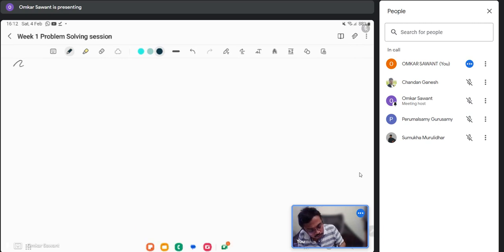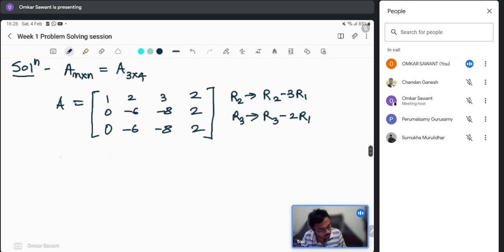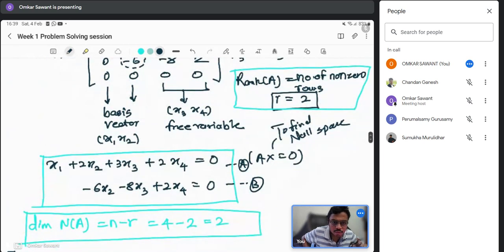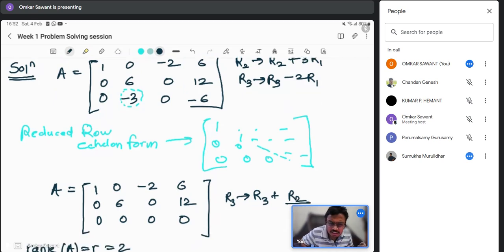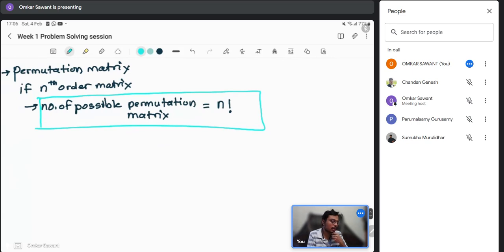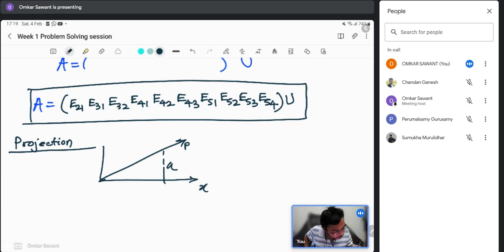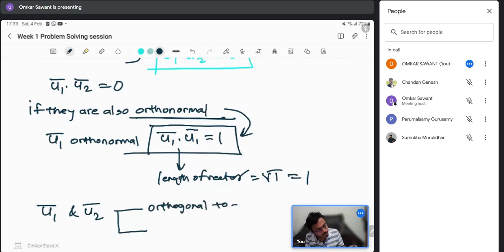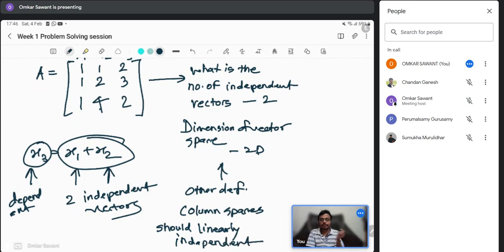Week-1 Problem Solving Session